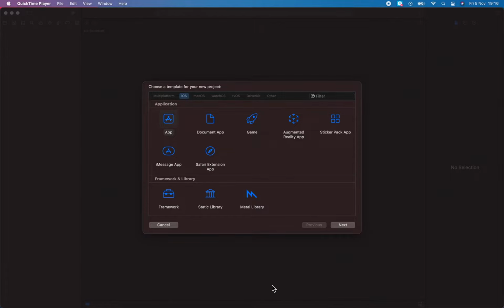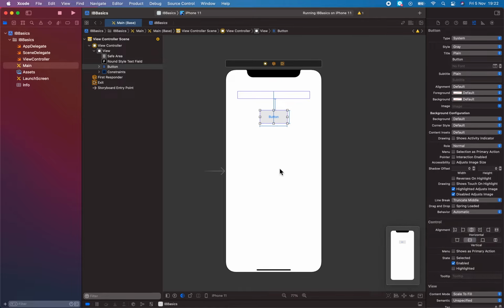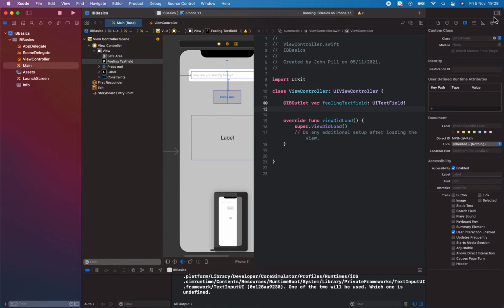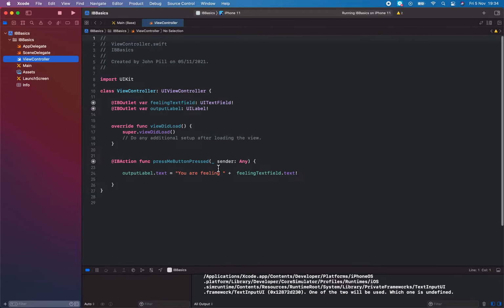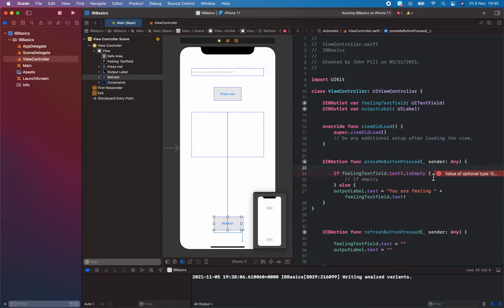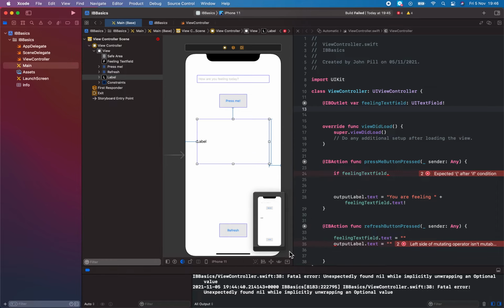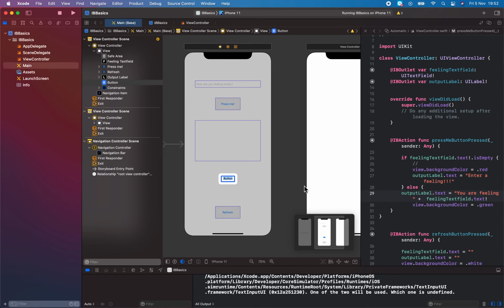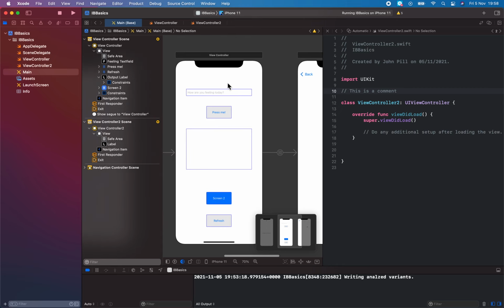Interface Builder Basics Tutorial Video + Extension Task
0:00 Setting up your project and project settings
1:42 Build Description
2:09 Screen Size and Simulator
4:18 Add Textfield, Button, Label & Autolayout
8:34 Assistant Code Editing Screen
9:51 Creating Outlets
12:37 Creating Actions
14:00 Coding an Action
15:50 String Concatenation
18:03 Refresh Button
21:13 Add an IF statement
24:21 Change background colours
25:44 Label text properties
26:15 Fixing a common issue (breaking connections)
32:20 Background colours
33:37 Lowercased() Challenge
34:07 EXTENSION TASK
34:20 2nd View Controller
34:49 Navigation Controller
35:10 Navigation Button
36:50 New View Controller File
38:06 Associate View Controllers and Class Files
39:16 Summary